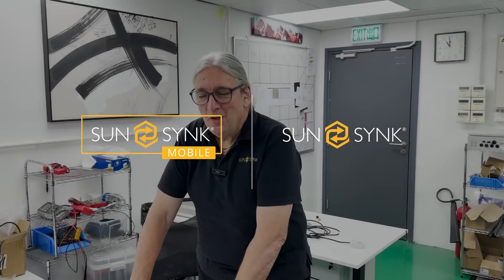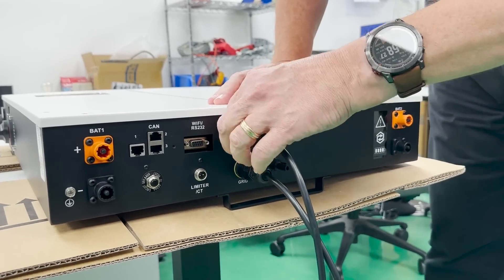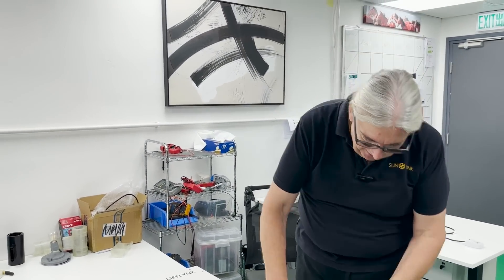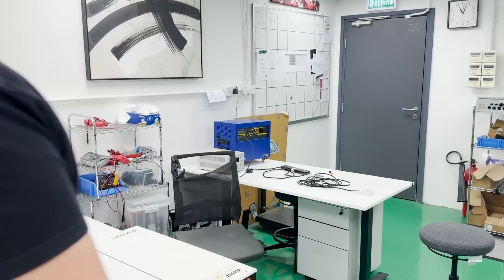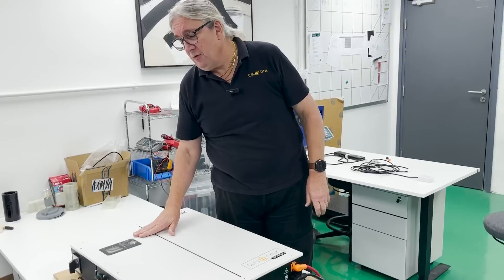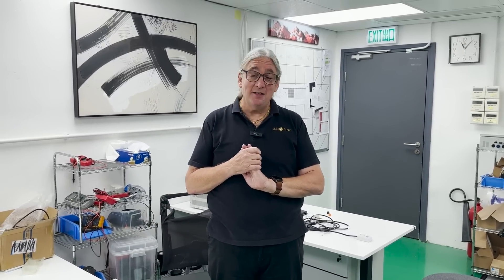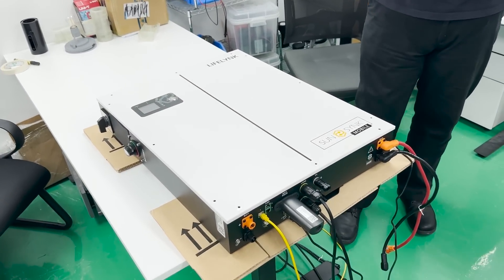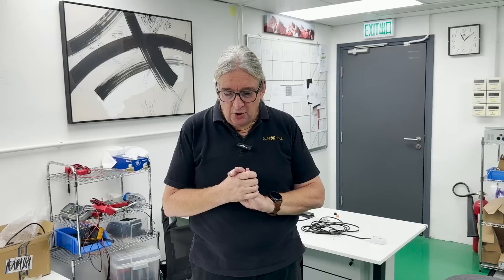Lifelynk Explained | Sunsynk Mobile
Follow Keith as he walks you through our fantastic new product, Lifelynk.

Designed with simplicity in mind, this combined inverter and battery system is the perfect solar storage solution.

00:00 Introduction
00:21 What's inside?
00:35 Wiring the Lifelynk system
02:28 Adding external batteries or parralelling
03:21 Safety features
03:39 Sunsynk Connect
04:32 Uses for the Lifelynk
05:05 Where is this available and how many sizes?
05:31 Keith's thoughts
08:05 What shows will we be at?
08:28 Let us know what you think, like and subscribe!

Available as Powerlynk in South Africa.